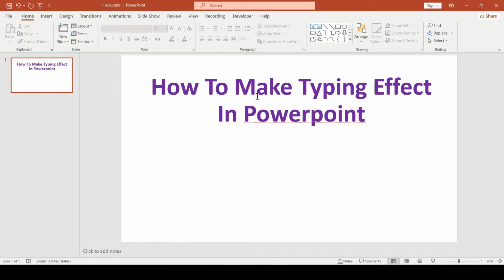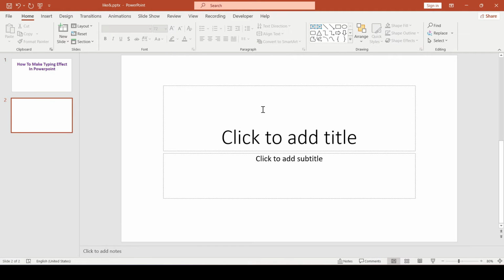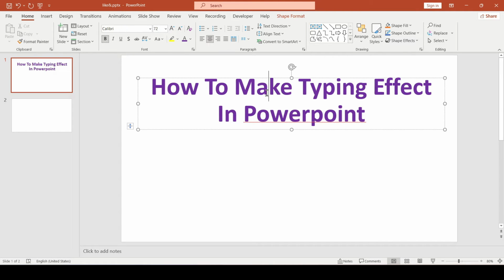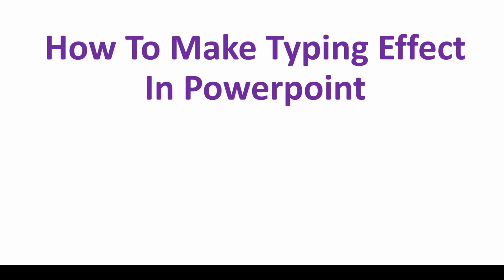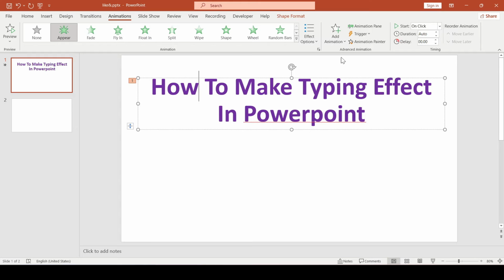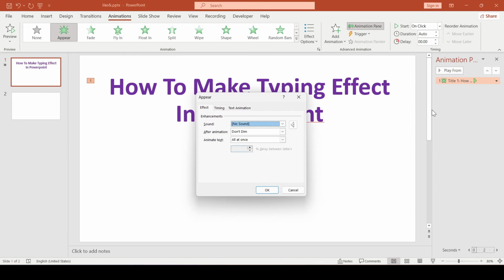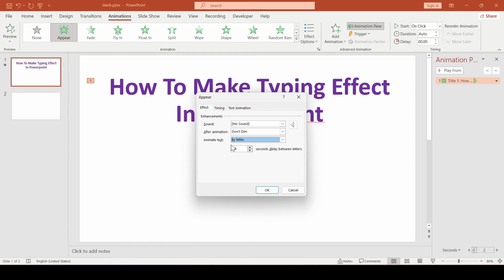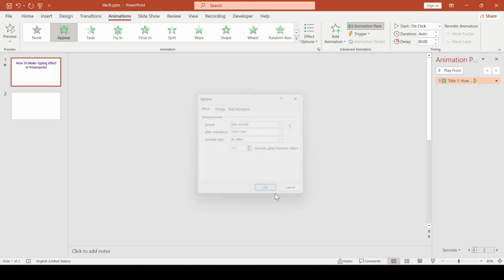How To Make Typing Effect In Powerpoint